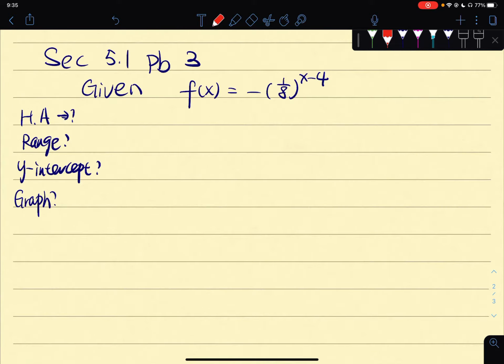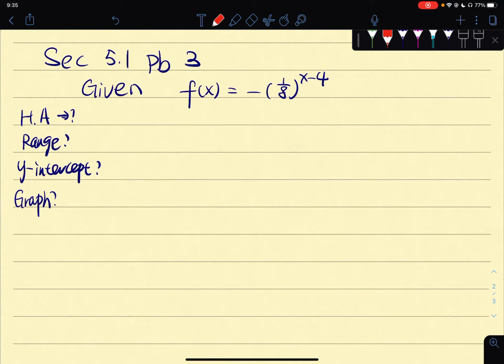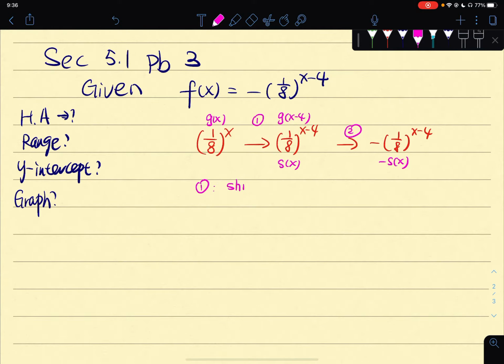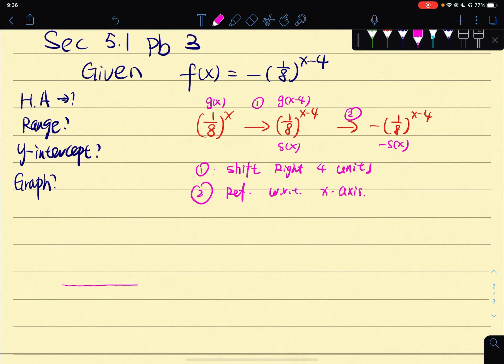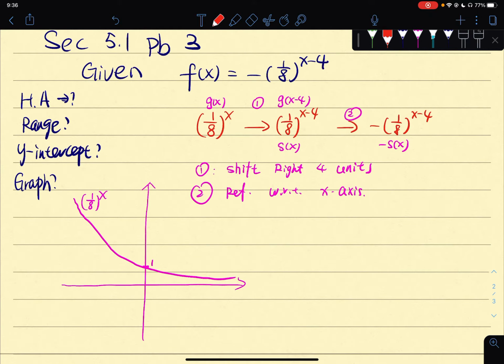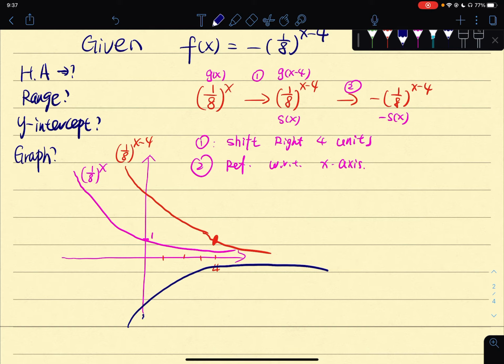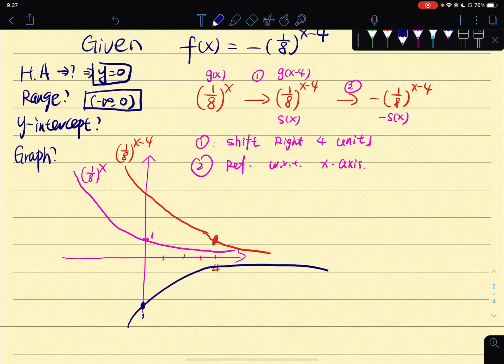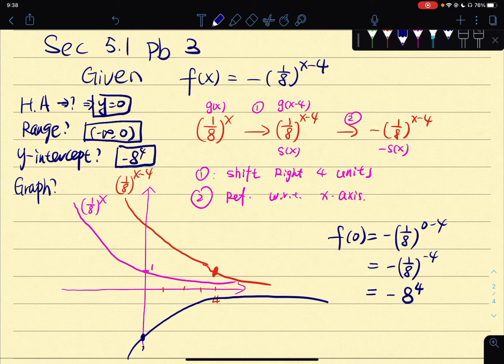Sec 5.1, problem 3